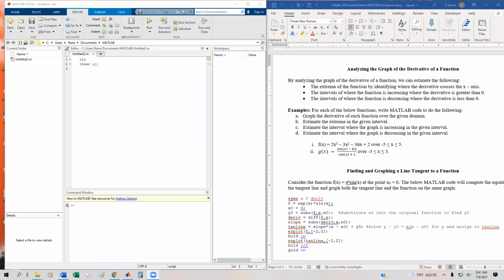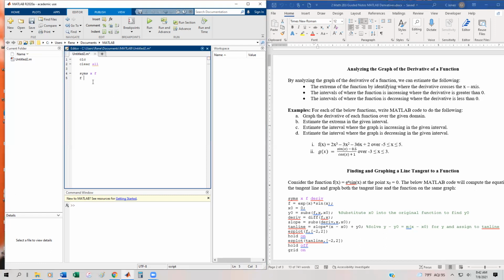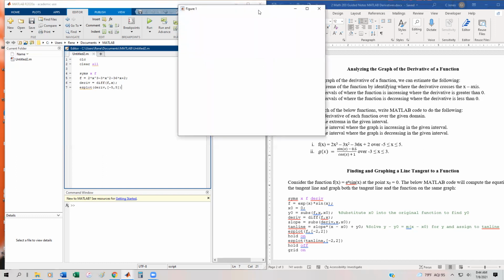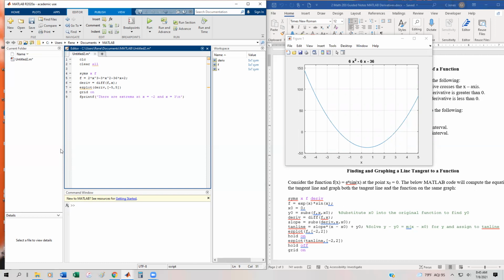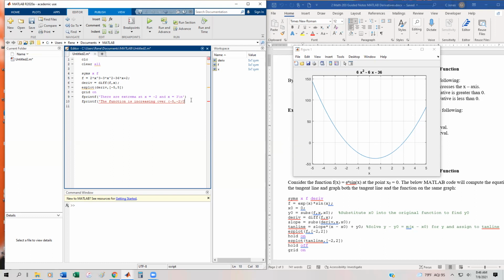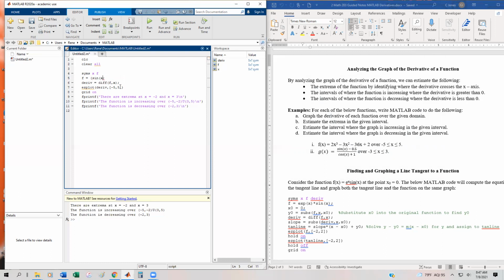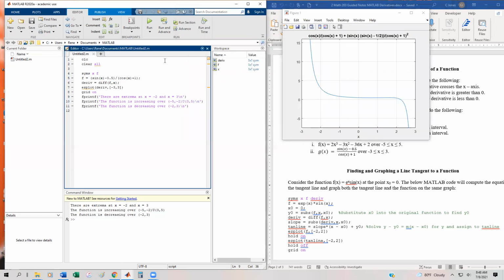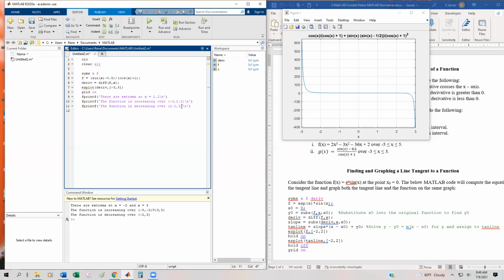2 3 Derivatives in MATLAB